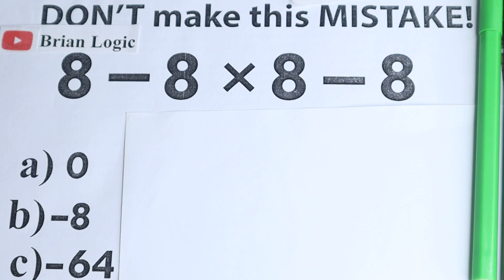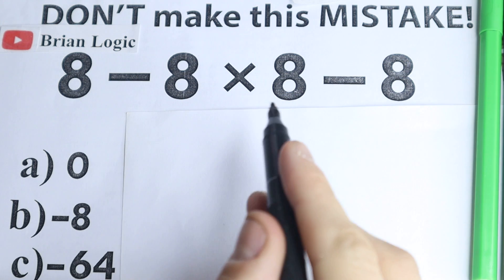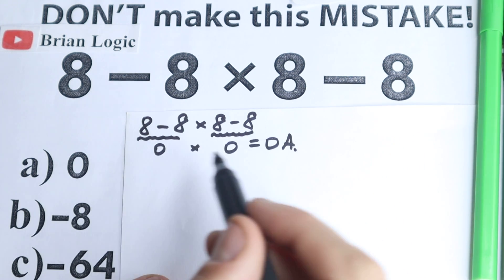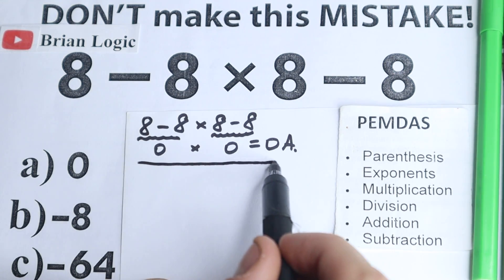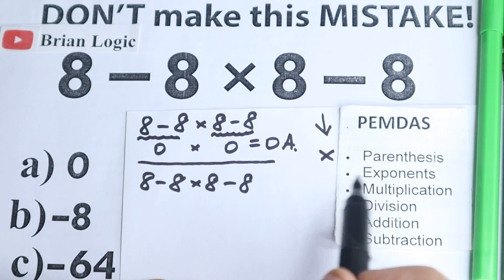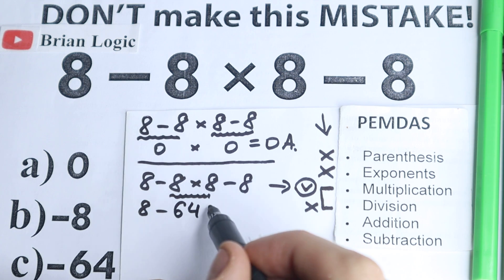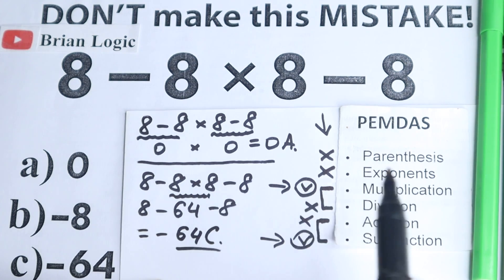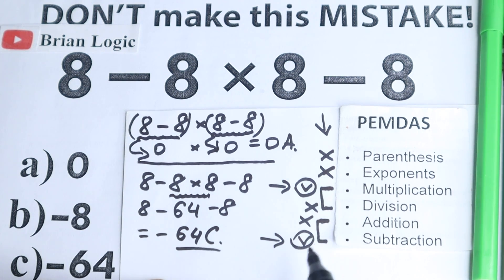8 - 8 × 8 - 8 = ❓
A great challenge. Be Careful!🚩